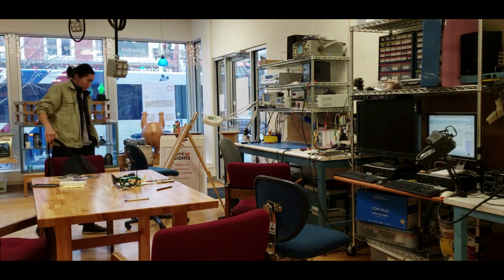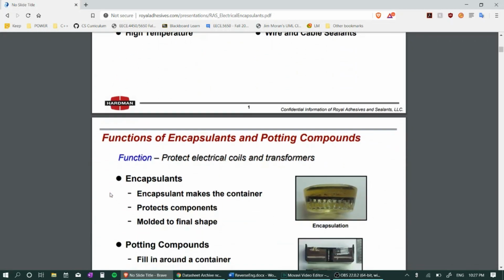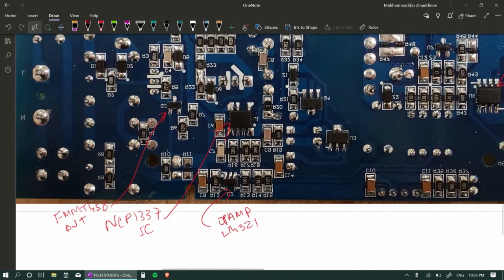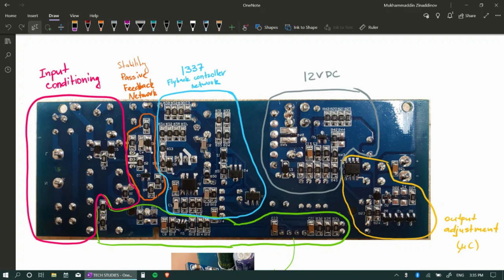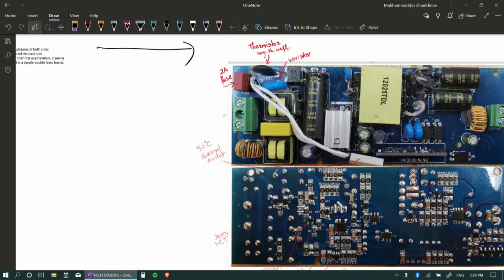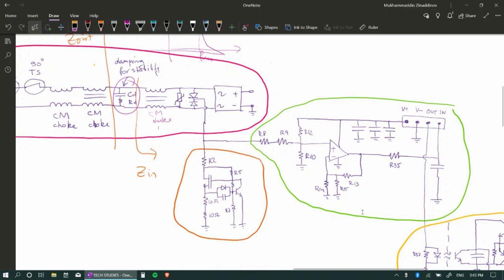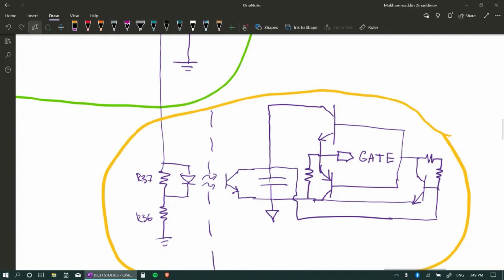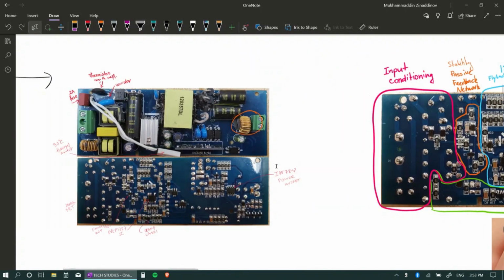Circuit Analysis Principles // Functional Reverse Engineering (LED Driver)